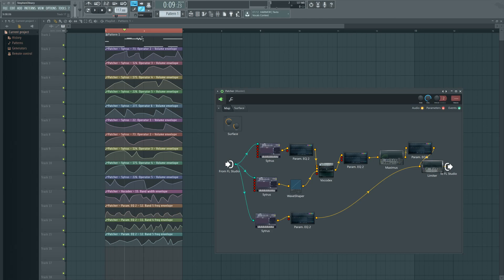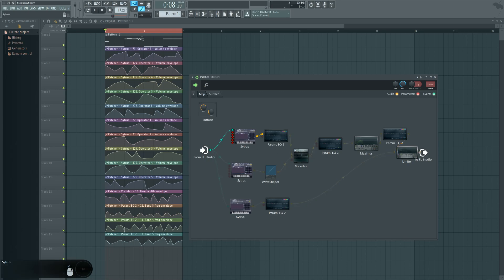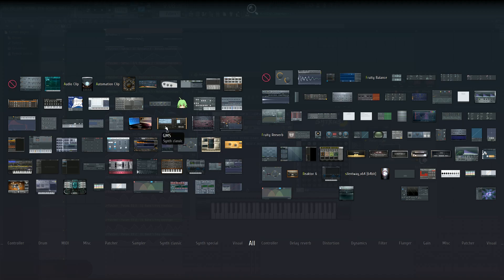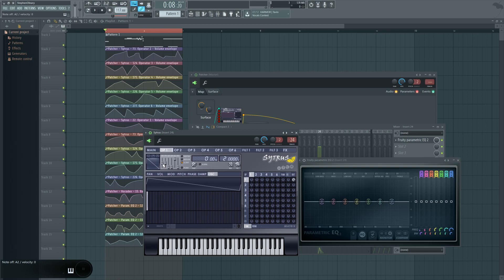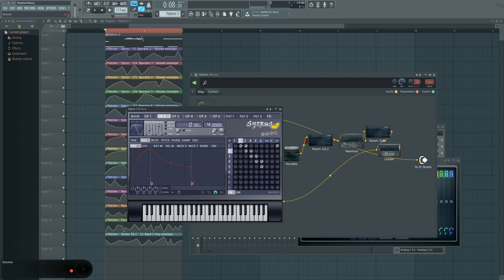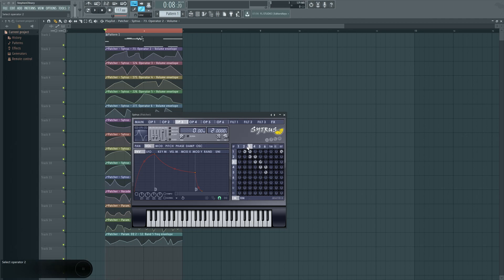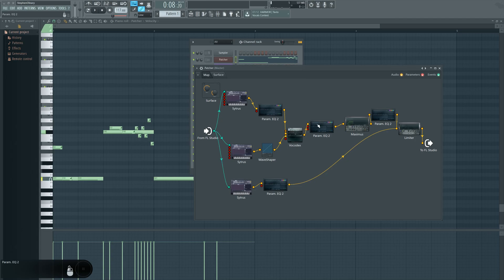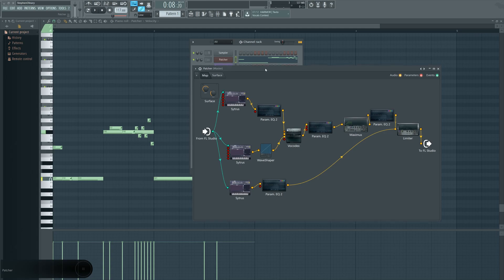How To Bass 180: Super Modulated